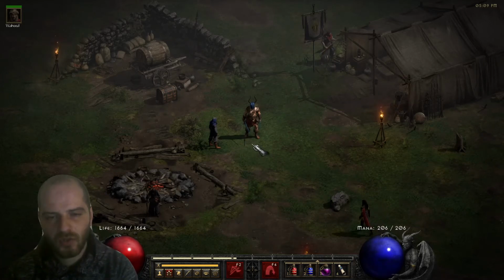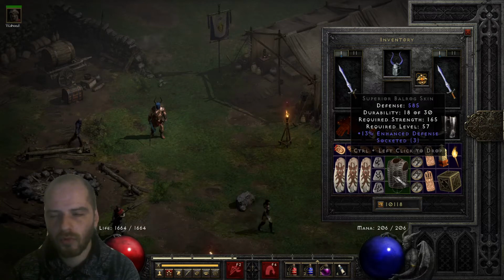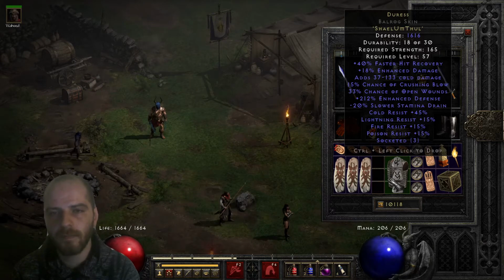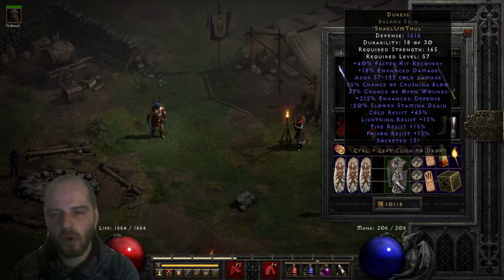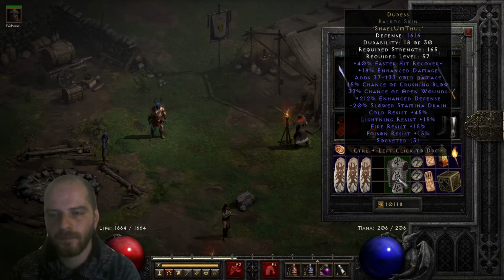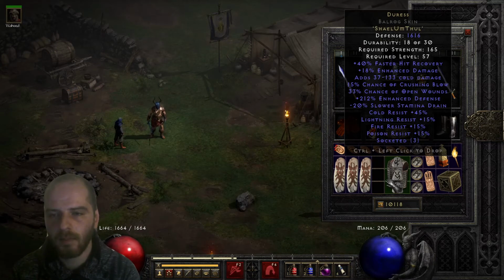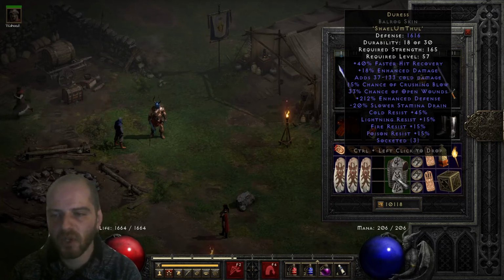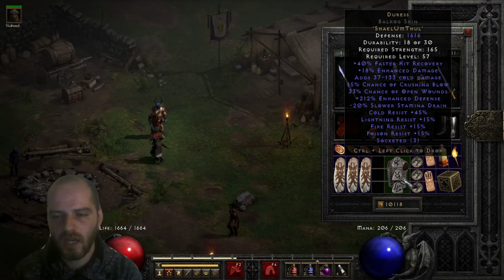Diablo 2 Resurrected - Duress - The Poor Man's Fortitude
A very powerful budget armor runeword review by OG Spot.